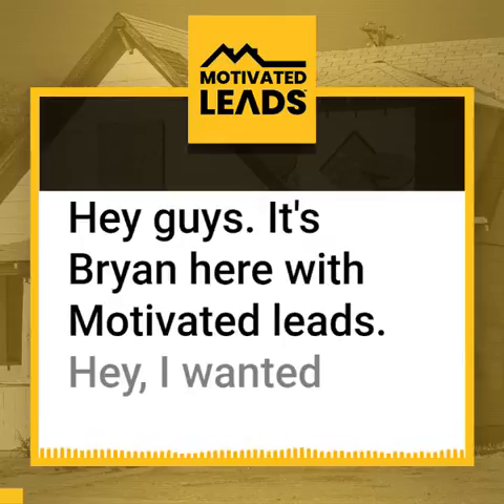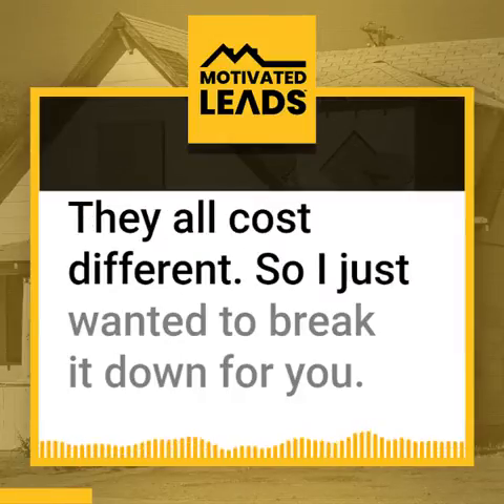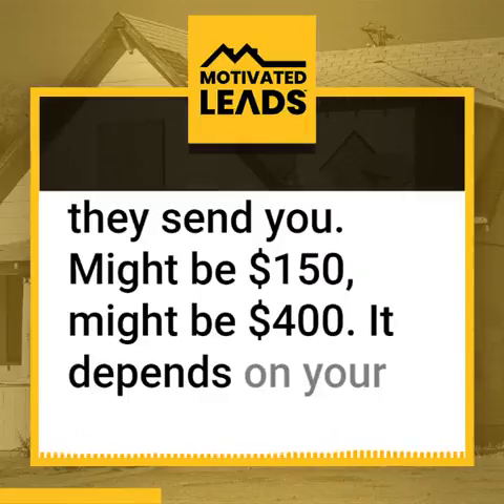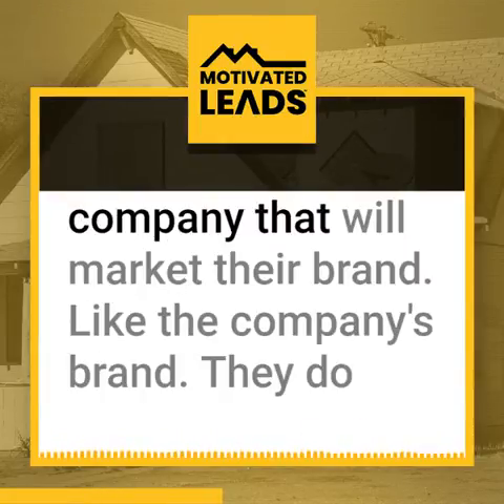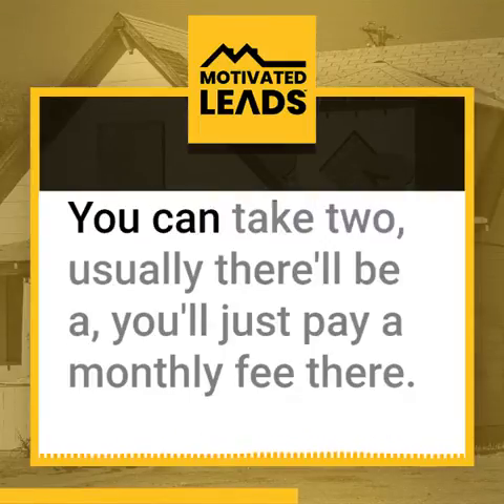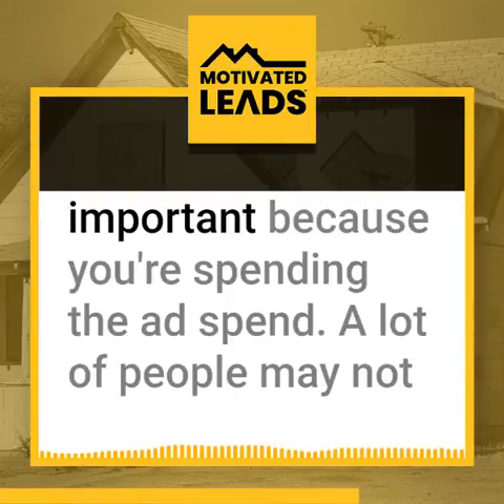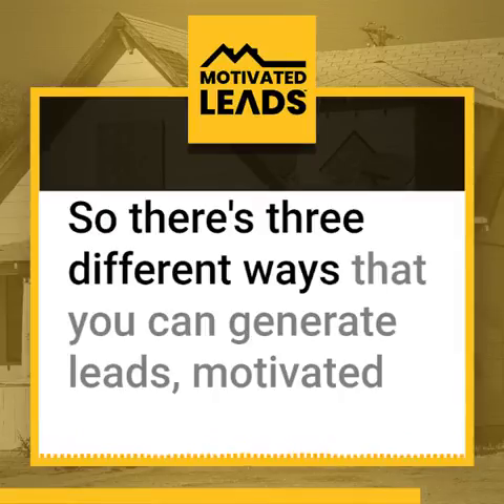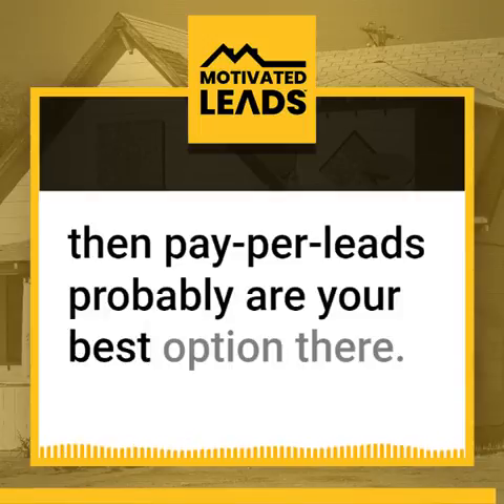The Different Ways To Get Seller Leads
There are multiple ways to get motivated seller leads, what one is best for you?